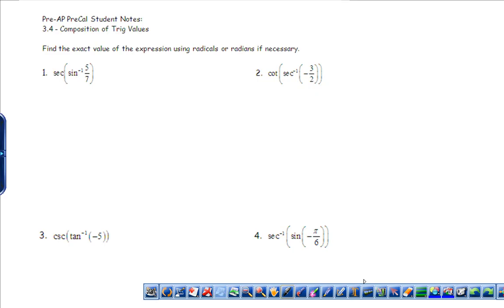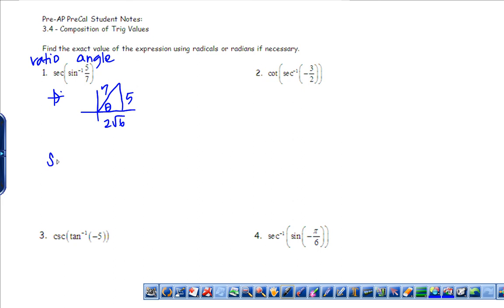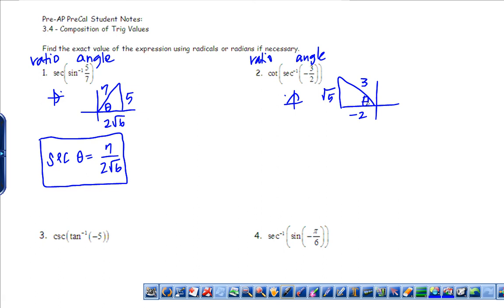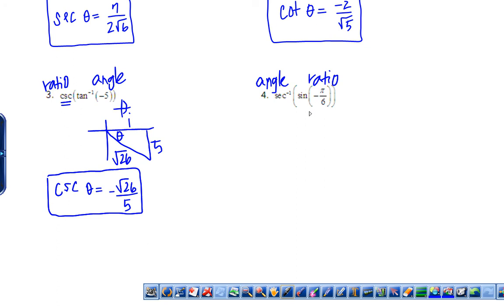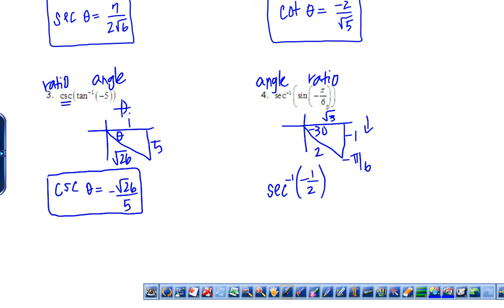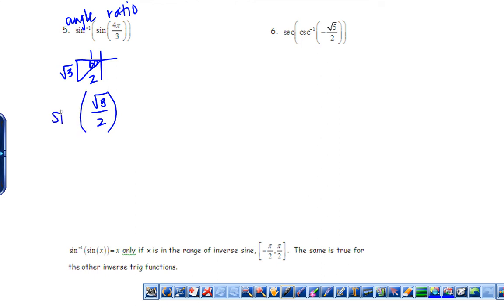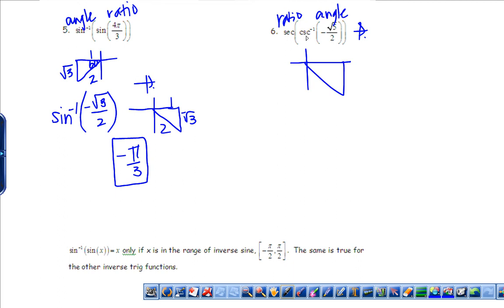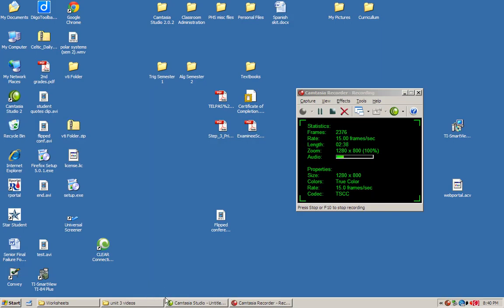3.4 composition of trig values